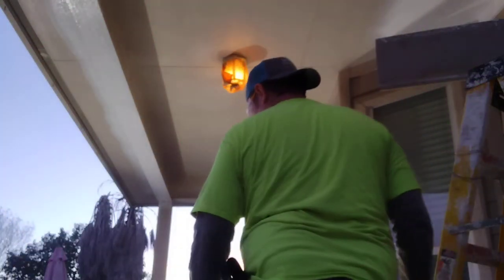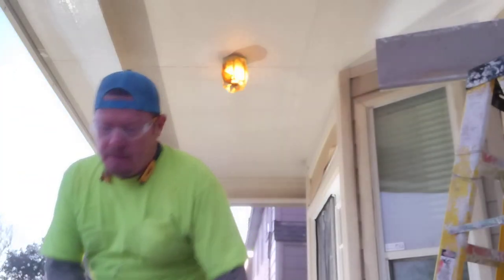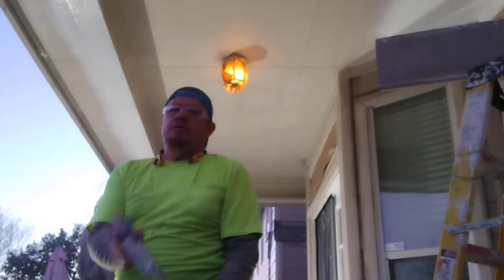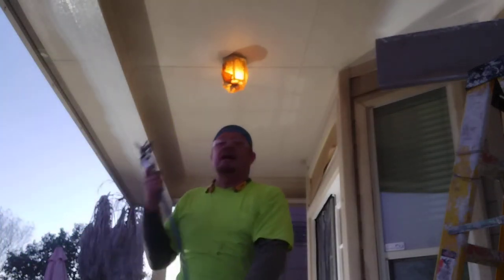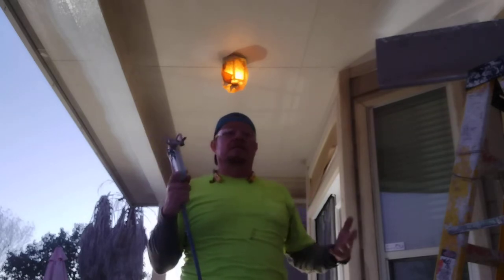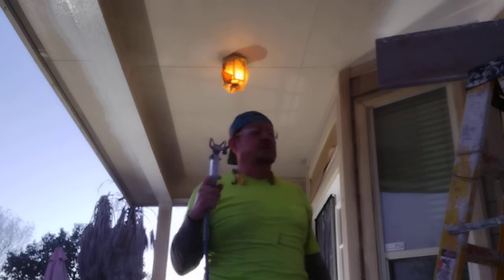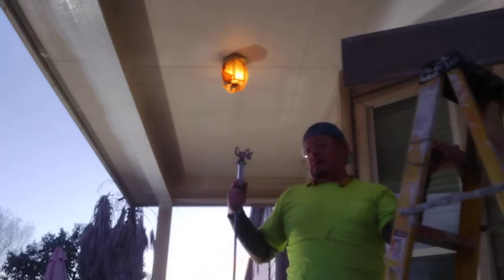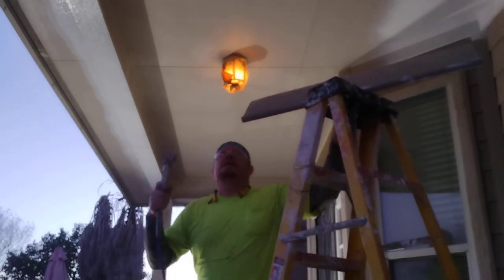Painting with an Avanti From HFT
Painting with An Avanti From HFT, pretty good results in Medium paint projects...